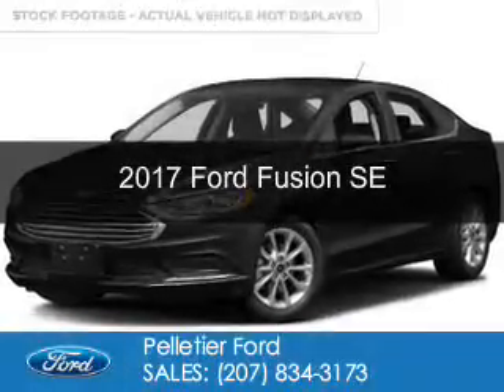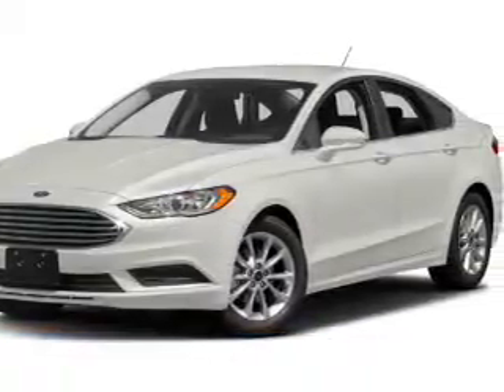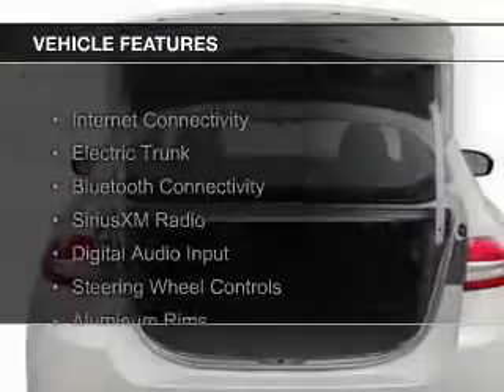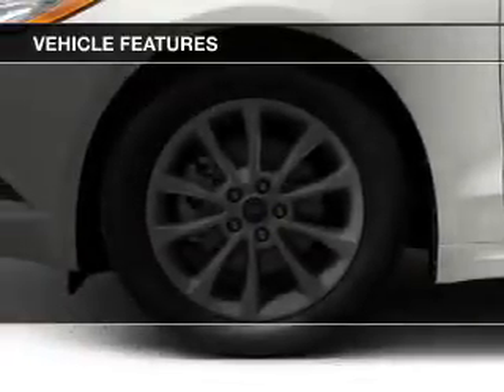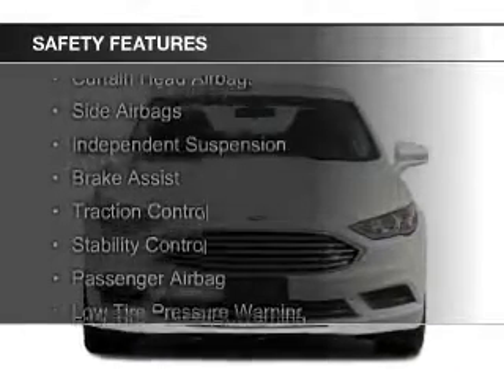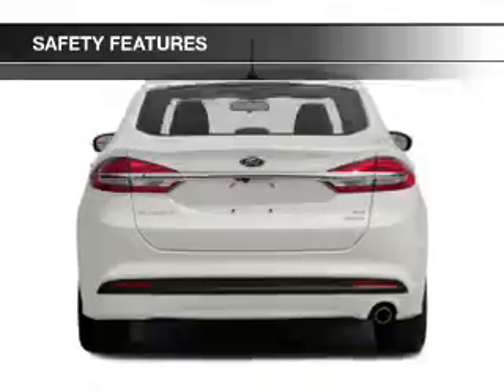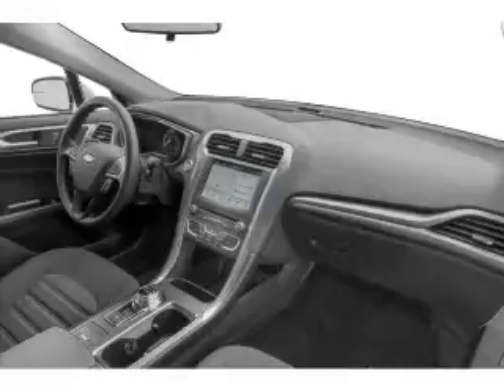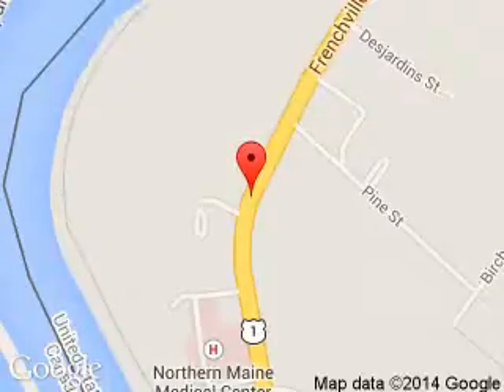2017 Ford Fusion - Fort Kent ME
Phone:
Year: 2017
Make: Ford
Model: Fusion
Trim: SE
Engine: 2.5 liter inline 4 cylinder 16 valve
Transmission: 6-Speed Automatic
Color: Black
Mileage: 0
Address:
213 E Main St